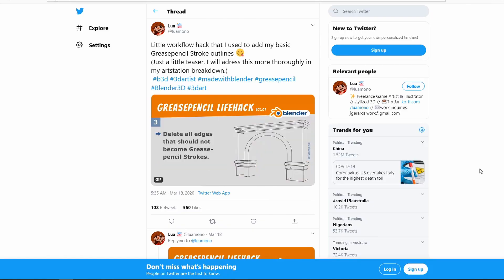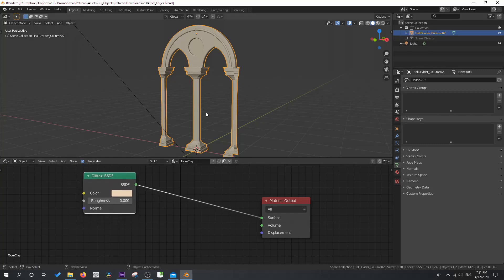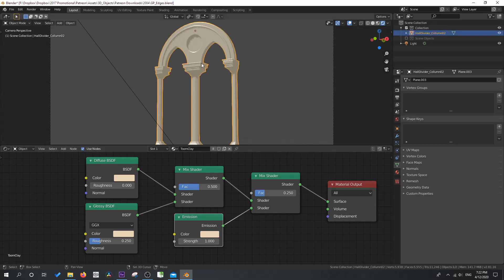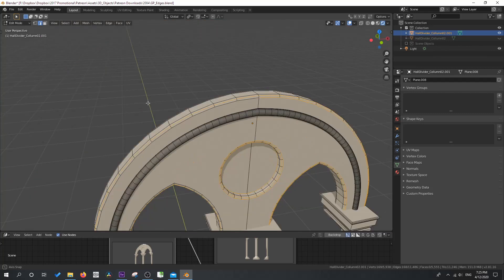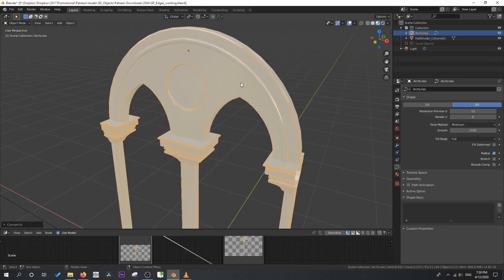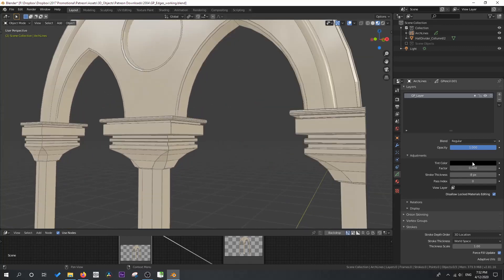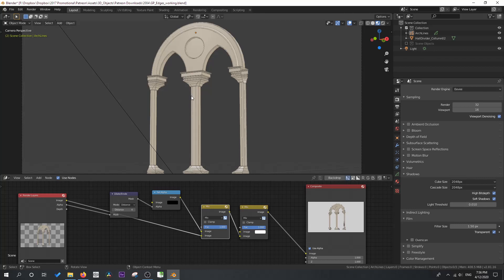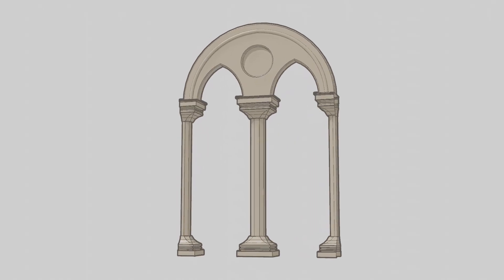My Watchlist - April 2020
In this "What I'm Watching" I take a look at a method for creating linework in Blender by converting mesh polygons to Grease Pencil lines. This was first posted on Jenina Gerards' twitter feed. Jenina is an extremely talented artist with an amazing portfolio, and you should definitely follow her wherever she posts her work. In this video, I take an existing low-poly model, create a simple concept art shader, and then apply her method for the linework. The results are pretty good, even for animation!